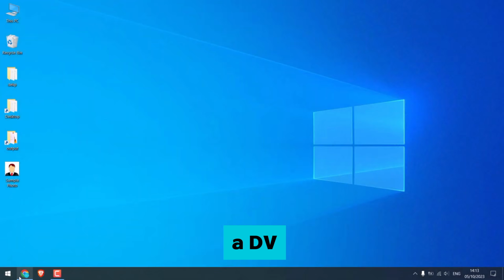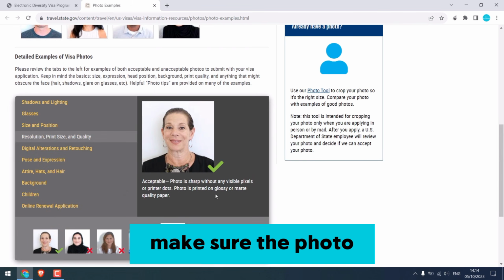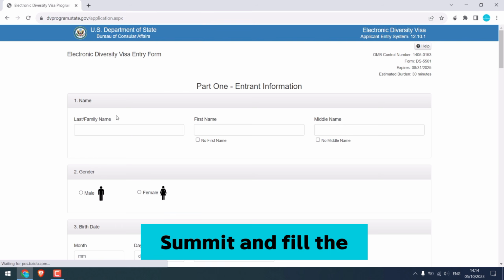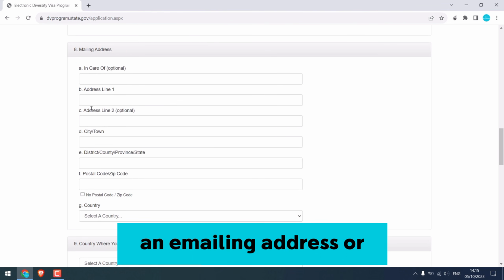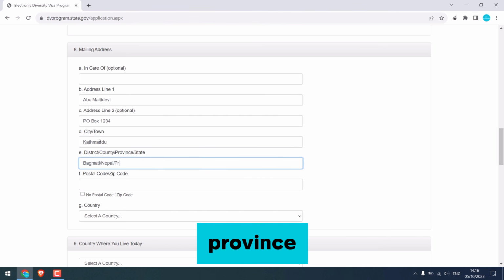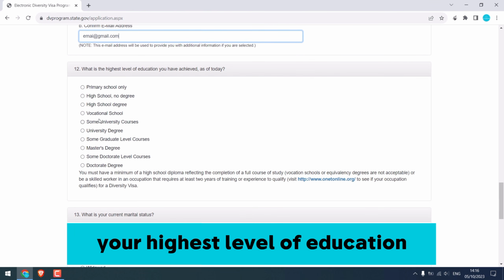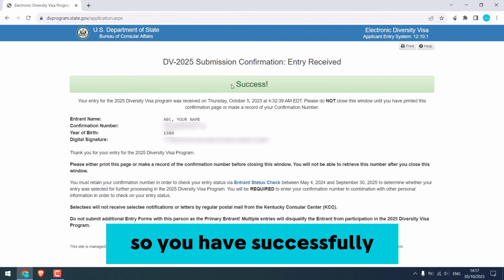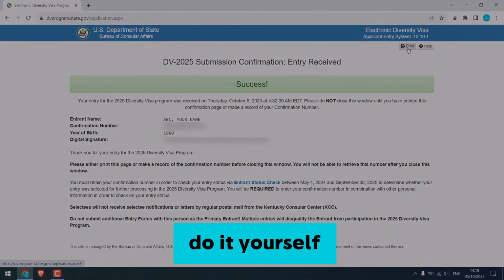DV Application step by step Guide - Diversity Visa lottery 2026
Applications for the 2026 US Diversity Visa (DV) will be open starting from today october 2,2024.

It has set up up to 55,000 diversity visas (DV) for fiscal year 2026. No fee is required to apply.

It is known that America accepts thousands of people from different countries through Diversity Visa (DV).